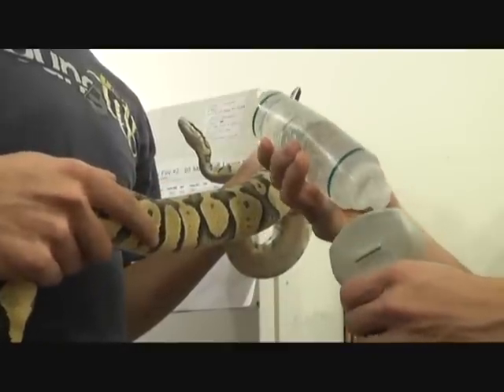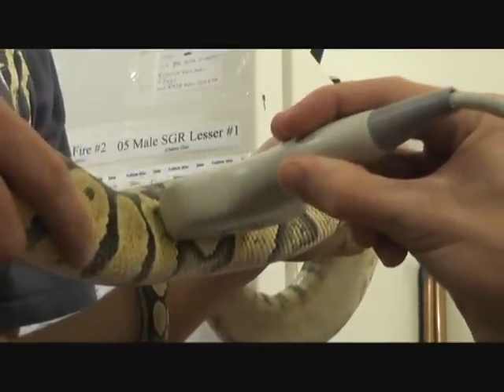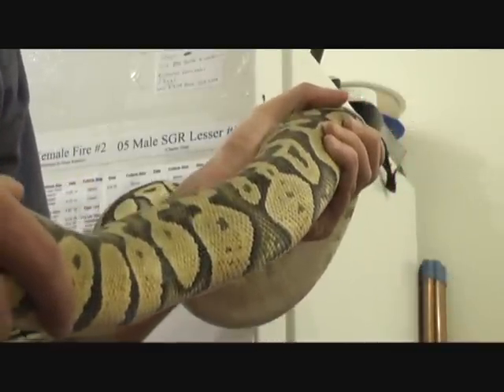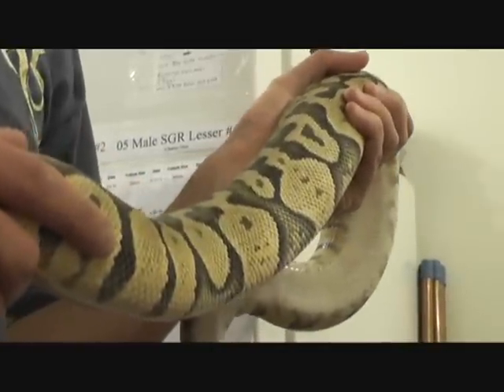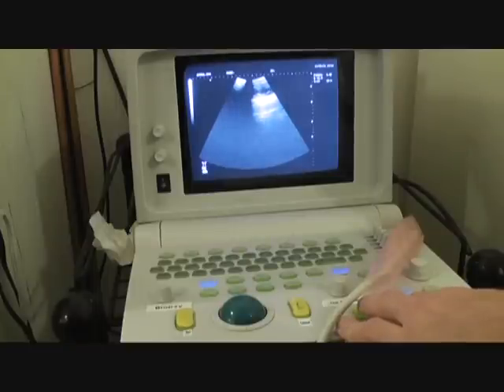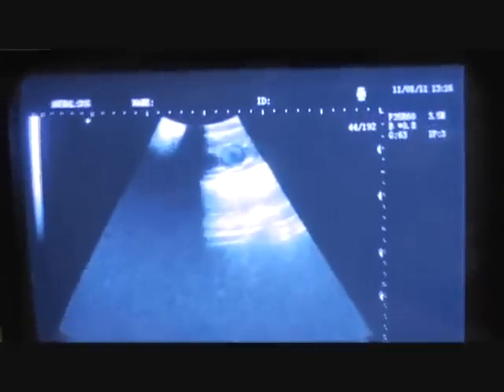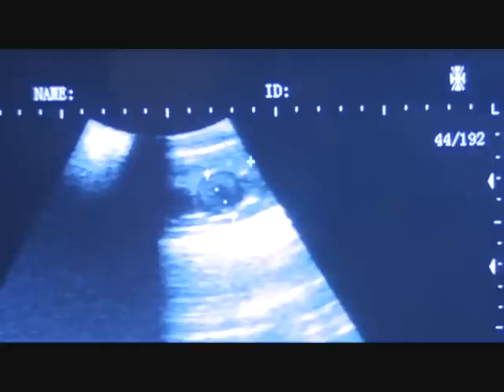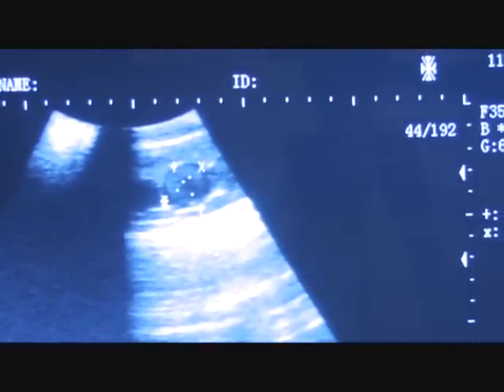Ultrasounding Ball Pythons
This is just a quick video of how we ultrasound Ball Pythons!